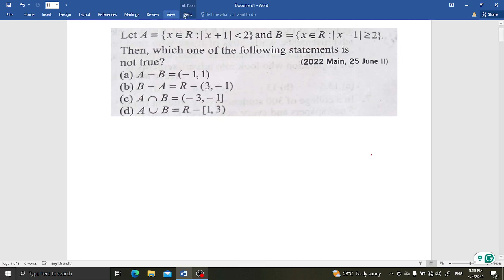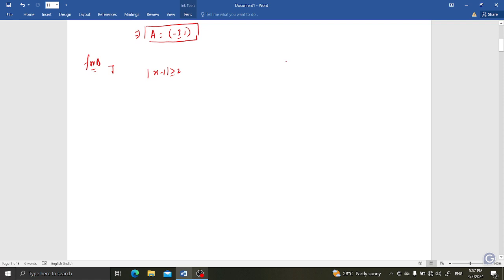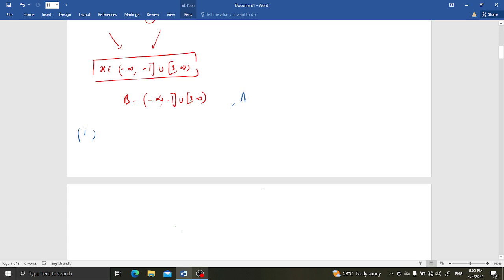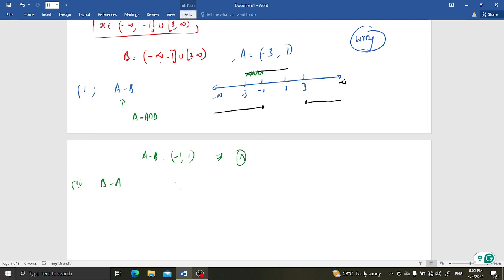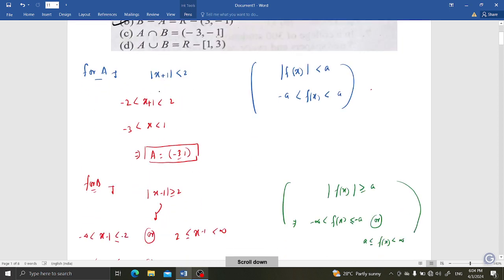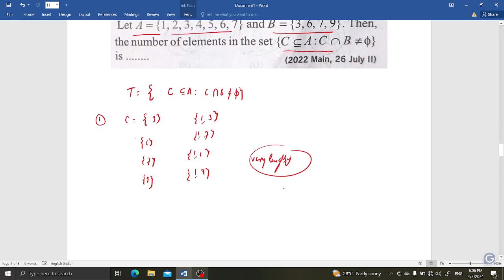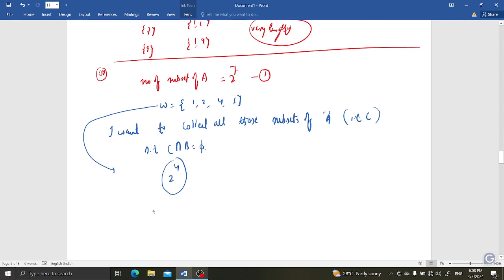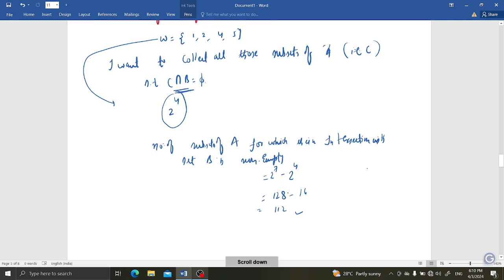IIT JEE mains PYQ'S|| Topic -SET theory ||Concept - Difference of set & total no. of subsets